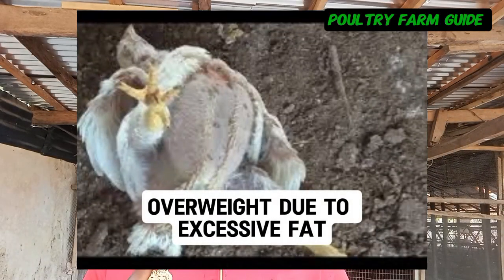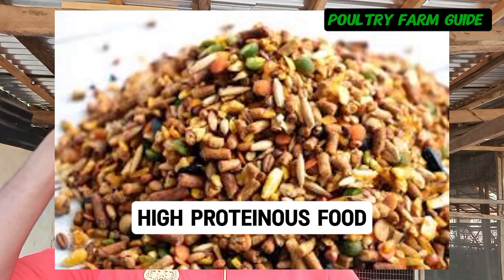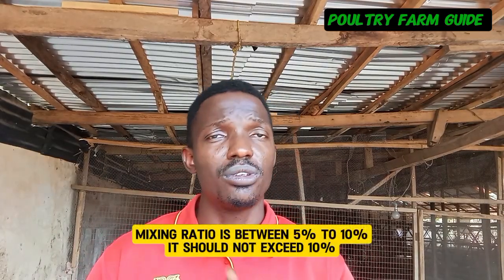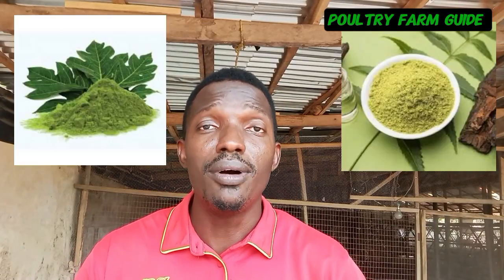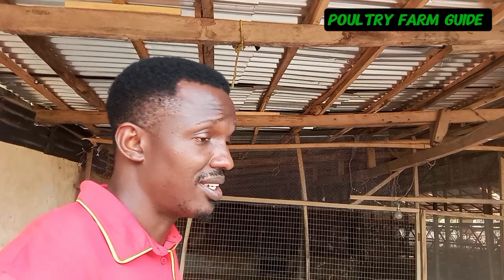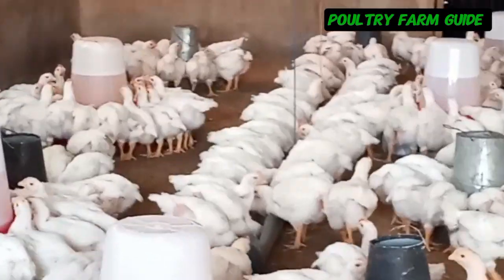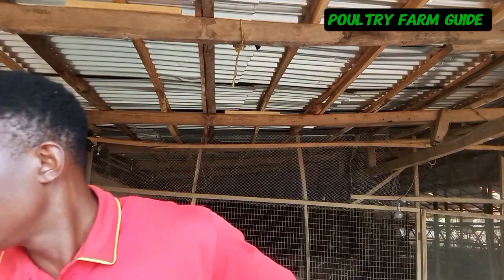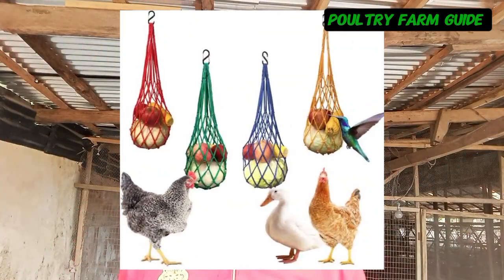Why Your Broiler Chickens Are Dying Suddenly – The Hidden Danger in Their Feed!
Broiler Weight gain Tips.
"Reduce Fat in Your Broiler Chickens!

Are you tired of dealing with fat broiler chickens? Excessive fat deposition can lead to health problems, reduced productivity, and lower profits.

In this video, we'll share expert tips and strategies for reducing fat in broiler chickens. From nutritional strategies to management practices, we'll cover it all.

Watch until the end to learn:

Nutritional strategies to reduce fat deposition
Management practices to promote healthy growth
Genetic strategies to breed leaner birds